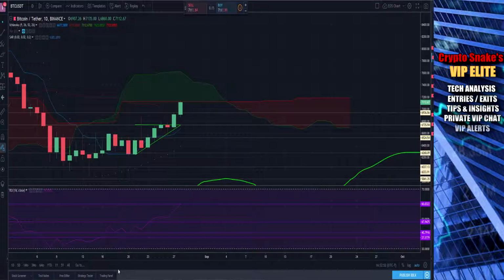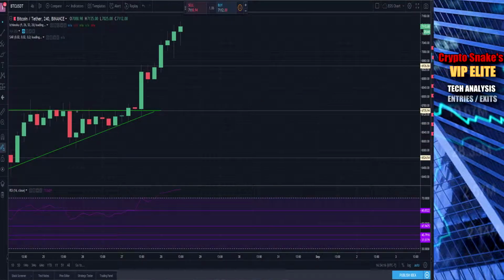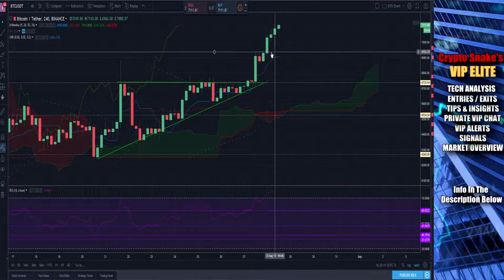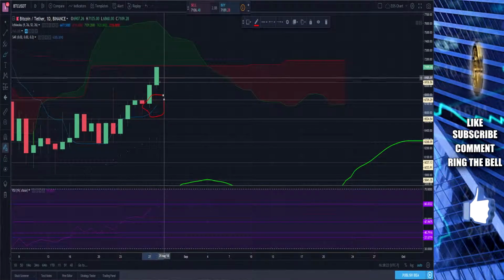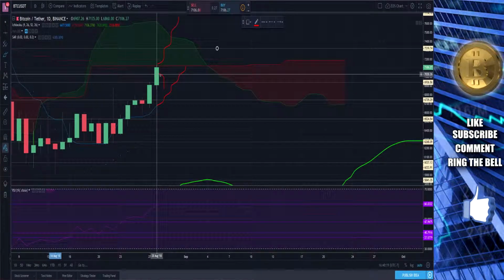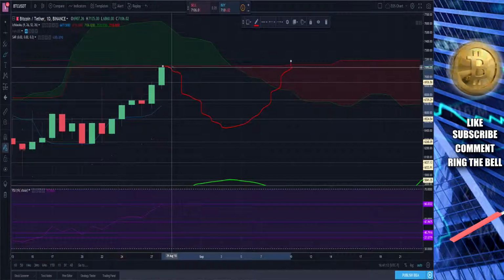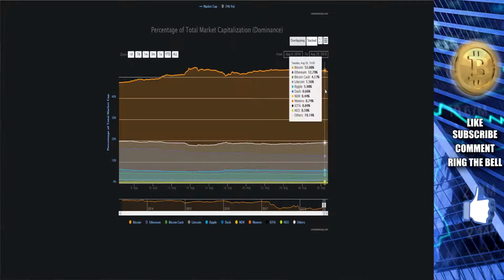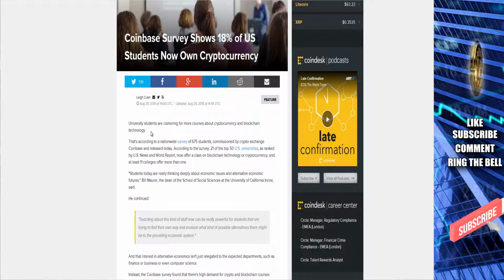BITCOIN BEAR TREND OVER? - Crypto Snake - Daily Bitcoin Analysis